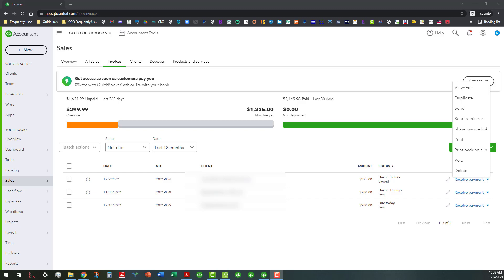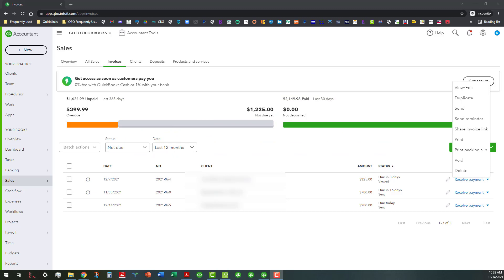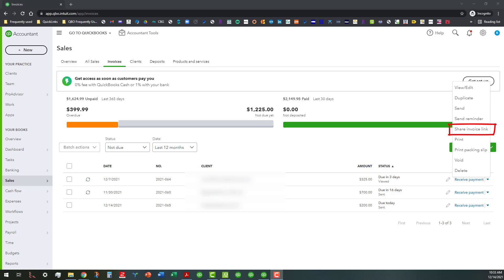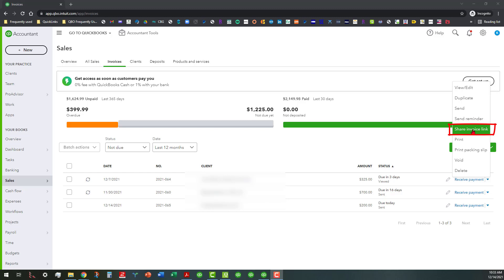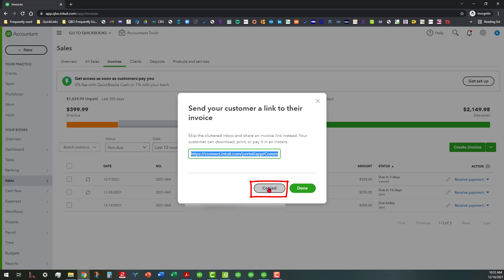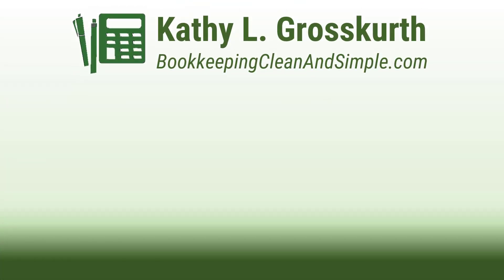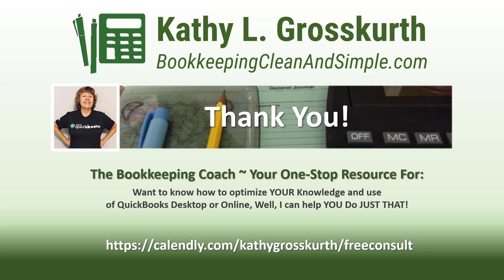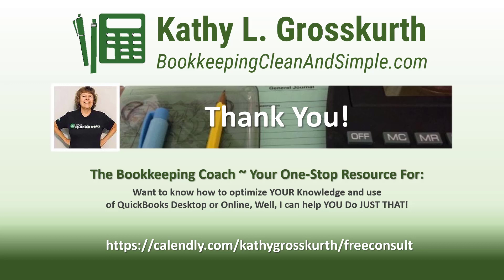How to Use Invoice Payment Links in QuickBooks Online (QBO)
Here I demo the "Share Invoice Link" feature in QuickBooks Online (QBO) which allows us to copy an invoice link so that we can either include it in an email, or a text, or otherwise not have to resend the invoice email again. Pretty cool! Note: It does require a QuickBooks Payments account for this feature to work.